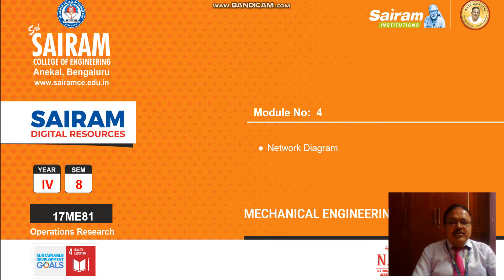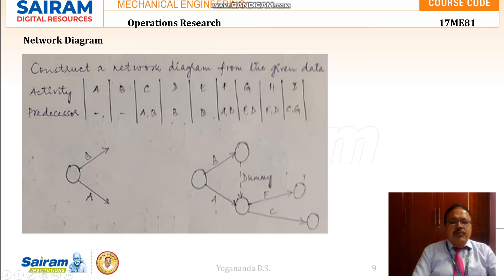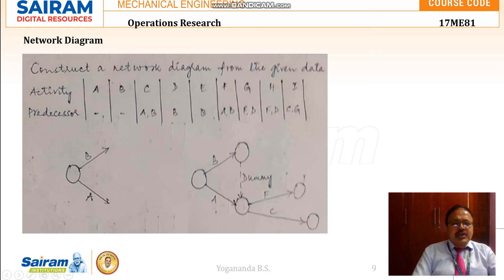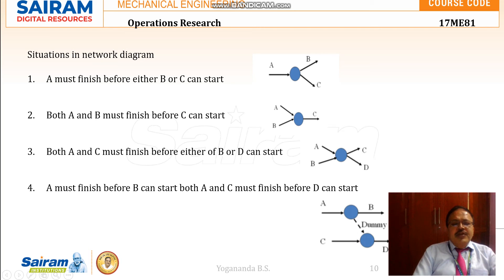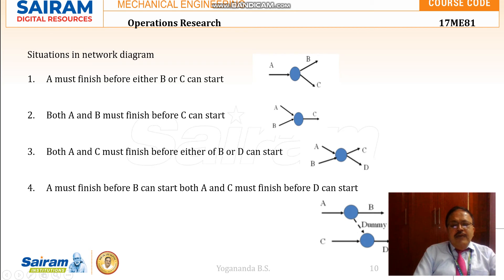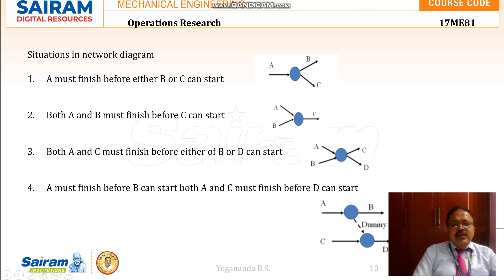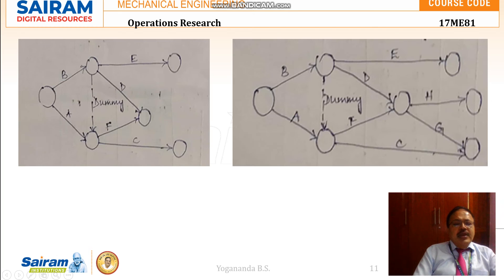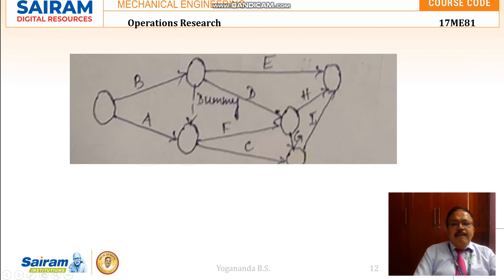Lecture Video 2_17ME81_Module 4_NETWORK Diagram_Yogananda.mp4